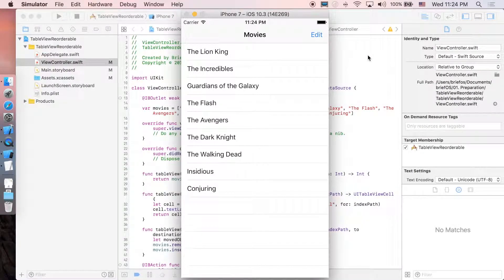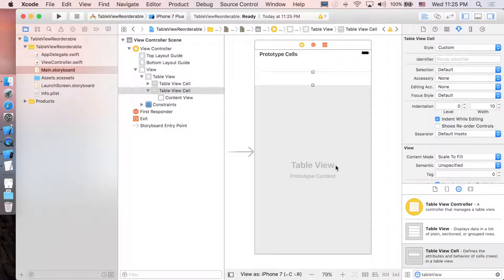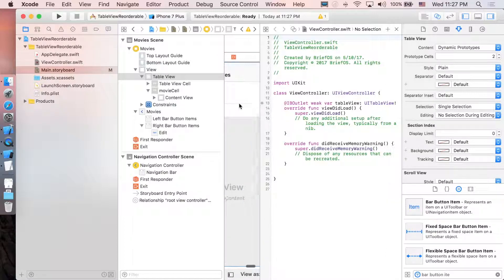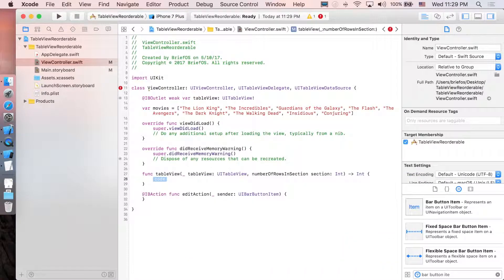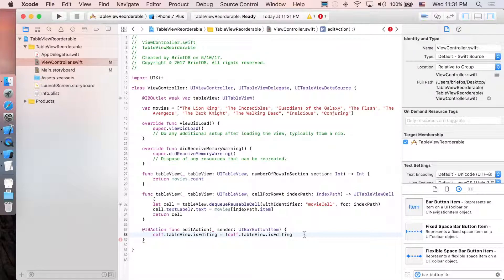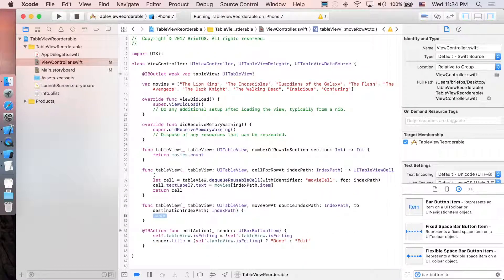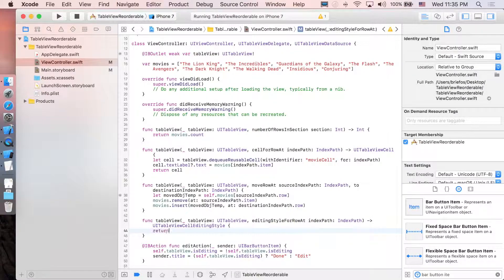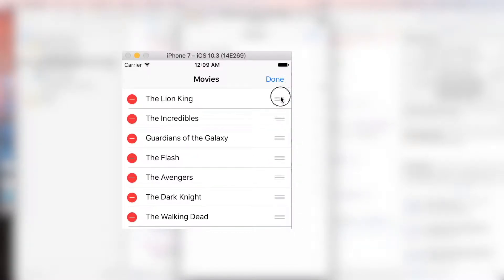TableView - (Only) Reorderable Cell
This tutorial helps you to be able to implement TableView with Reorderable TableView cell. And add action to a specific cell.

var movies = ["The Lion King", "The Incredibles", "Guardians of the Galaxy", "The Flash", "The Avengers", "The Dark Knight", "The Walking Dead", "Insidious", "Conjuring"]